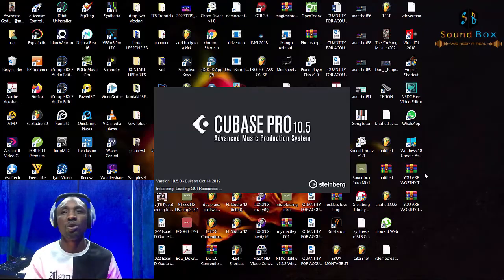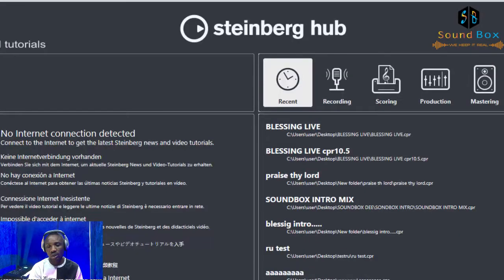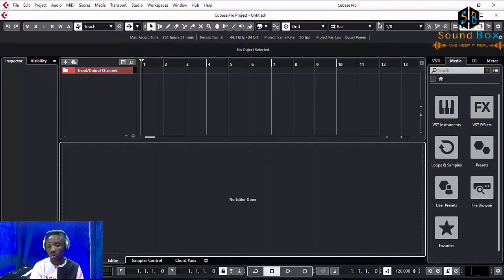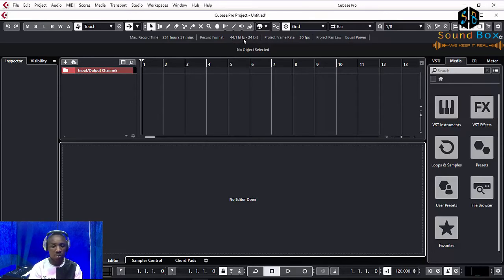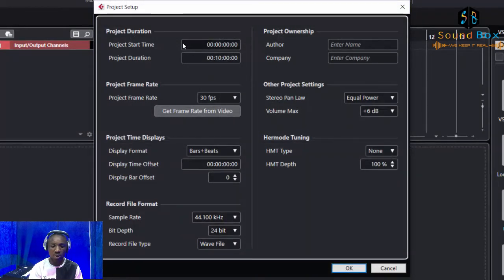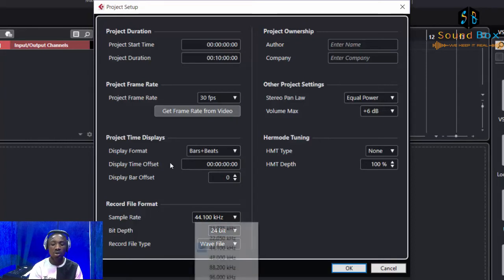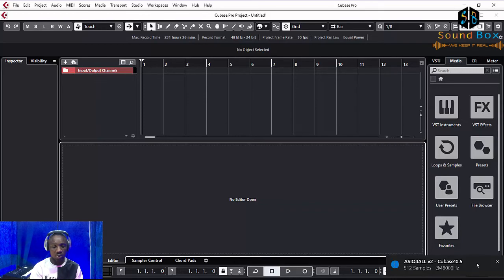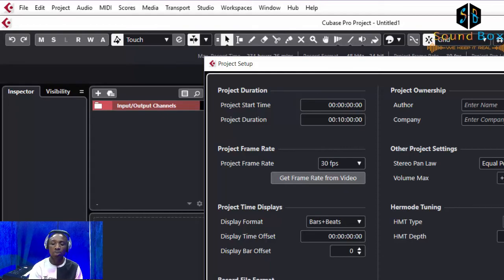HOW TO CHANGE SAMPLE RATE ON CUBASE 10.5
cubase 10.5 crashing windows 10,
cubase 10.5 crack version,
cubase 10.5 crack install,
cubase 10.5 crack full version,
cubase 10.5 download,
cubase 10.5 download and install,
cubase 10.5 drum programming,
cubase 10.5 download free,
cubase 10.5 download sinhala,
cubase 10.5 descargar,
cubase 10.5 dc vs 10.5,
cubase 10.5 tempo detection,
cubase 10.5 export audio,
cubase 10.5 elements,
cubase 10.5 elicenser error,
cubase 10.5 export mp3,
cubase 10.5 equalizer,
cubase 10.5 export,
cubase 10.5 elicenser activation code,
cubase 10.5 eq,
cubase 10.5 for beginners,
cubase 10.5 features,
cubase 10.5 full setup,
cubase 10.5 focusrite,
cubase 10.5 groove agent,
cubase 10.5 guitar recording,
cubase 10.5 group tracks,
cubase 10.5 installation getintopc,
cubase 10.5 activation code generator,
cubase 10.5 como grabar,
descargar cubase 10.5 pro gratis,
cubase 10.5 grabar voz,
cubase 10.5 hindi,
cubase 10.5 has stopped working,
cubase 10.5 how to record,
cubase 10.5 vocal harmonies,
cubase 10.5 pro halion,
cubase 10.5 vocal mixing hindi,
cubase 10.5 mixing and mastering hindi,
halion cubase 10.5,
cubase 10.5 install windows 10,
cubase 10.5 install windows 7,
cubase 10.5 instruments,
cubase 10.5 import audio,
learn cubase 10.5 in hindi,
cubase 10.5 vst instruments download,
cubase pro 10.5 julio 2020,
cubase 10.5 khmer,
cubase 10.5 kontakt,
cubase 10.5 keygen,
cubase 10.5 keeps crashing windows 10,
cubase 10.5 midi keyboard setup,
cubase 10.5 shortcut keys,
cubase 10.5 nasıl kullanılır,
cubase 10.5 kayıt alma,
cubase 10.5 latency problem,
cubase 10.5 license activation code free,
cubase 10.5 license activation code,
cubase 10.5 loops and samples,
cubase 10.5 lessons,
cubase 10.5 latency issue,
cubase 10.5 library download,
cubase 10.5 loudness meter,
cubase 10.5 metronome,
cubase 10.5 mastering,
cubase 10.5 malayalam,
cubase 10.5 metronome setup,
cubase 10.5 metronome not working,
cubase 10.5 not recording audio,
cubase 10.5 noise reduction,
cubase 10.5 no sound output,
cubase 10.5 not opening,
cubase 10.5 no valid license found,
cubase 10.5 new features,
cubase 10.5 no sound,0.5 sidechmpo change,
cubase 10.5 update,
cubase 10.5 upgrade,
cubase 10.5 upgrade to 11,
usar cubase 10.5,
cubase 10.5 vocal effects,
cubase 10.5 vst instruments,
cubase 10.5 vs 11,
cubase 10.5 vocal,
cubase 10.5 vocal reverb,
cubase 10.5 waves plugins,
cubase 10.5 without sound card,
cubase 10.5 windows 7,
cubase 10.5 windows 11,
cubase 10.5 windows 10,
cubase 10.5 won't open,
cubase 10.5 pro vs 11 pro,
cubase 10.5 20 crack,
addictive drums 2 cubase 10.5,
ezdrummer 2 cubase 10.5,
cubase 10.5 4download,
battery 4 cubase 10.5,
cubase 5 vs cubase 10.5